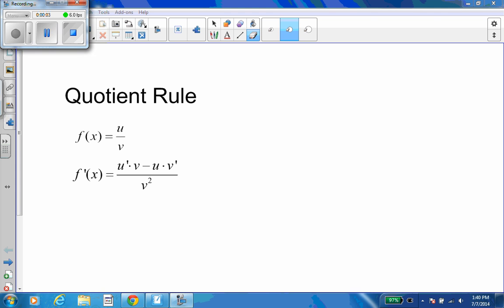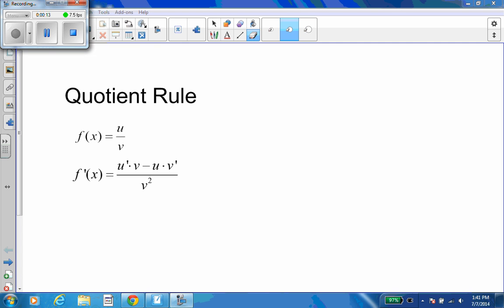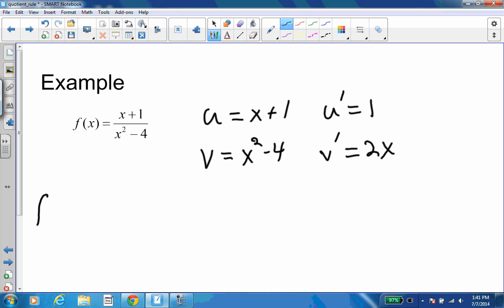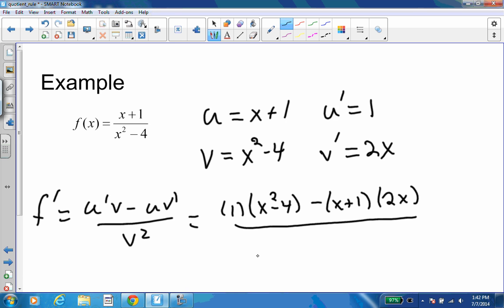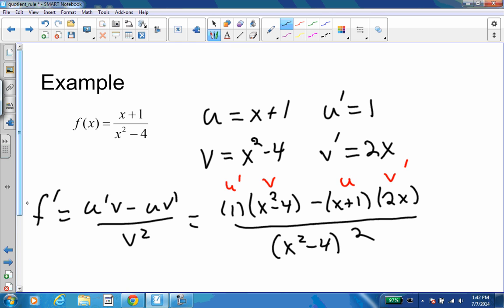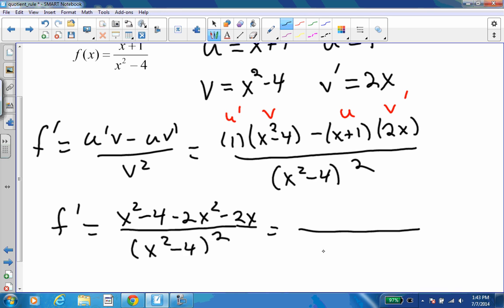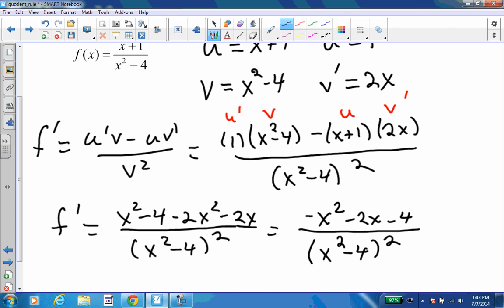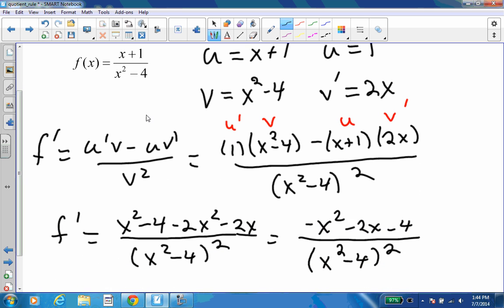mth120 quotient rule